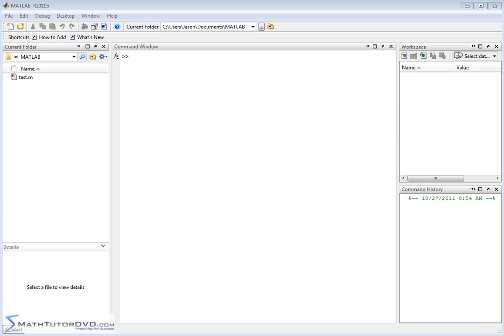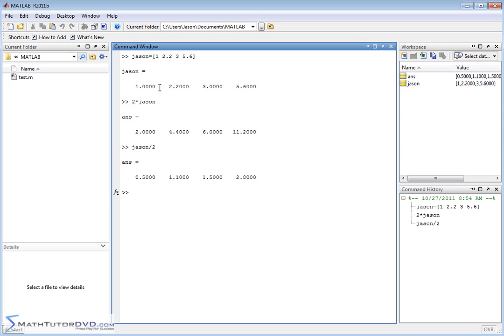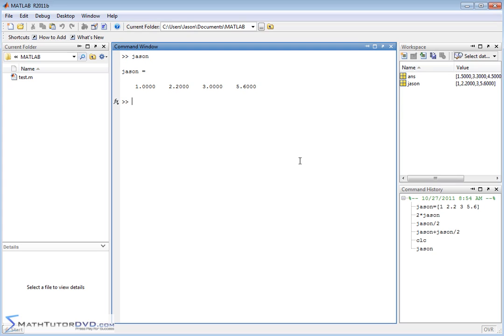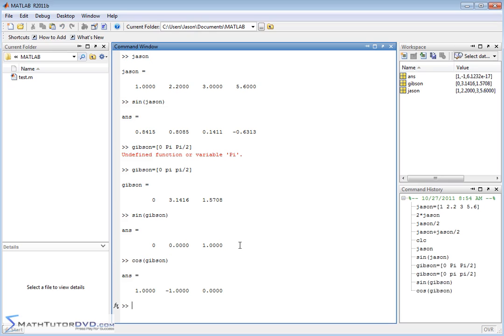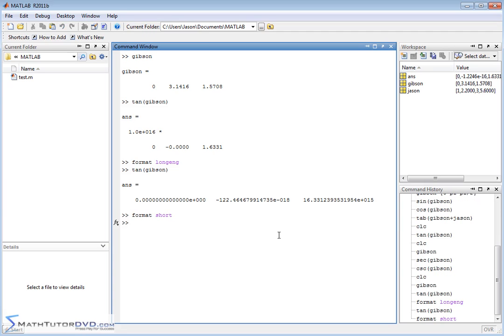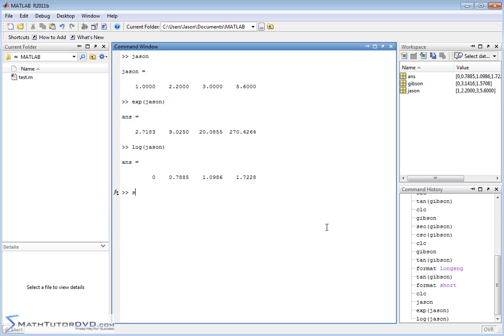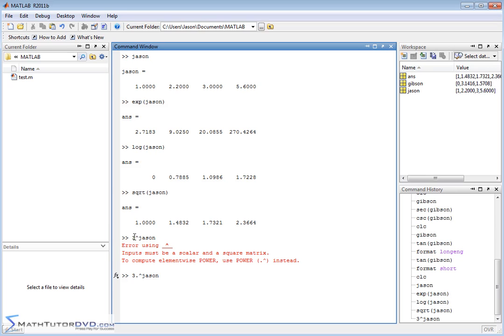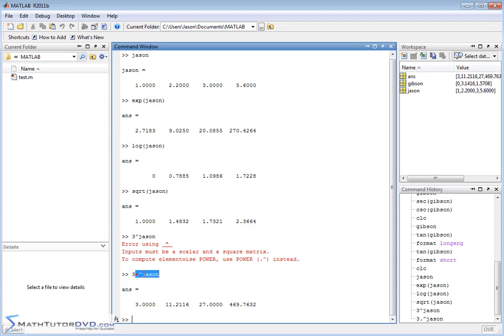Matlab Tutorial - 31 - Applying Math Functions to Elements of a Vector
Learn how to apply math functions element by element to a vector in matlab.  We do this when we need to, for example, take the sine of every element of a vector or raise every element to an exponent, etc.